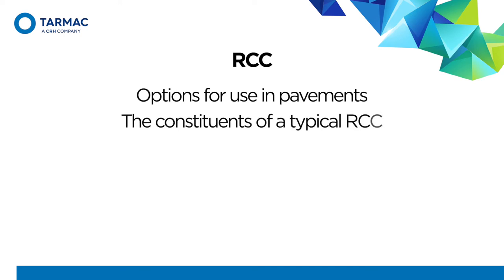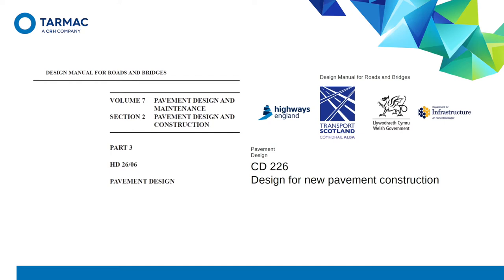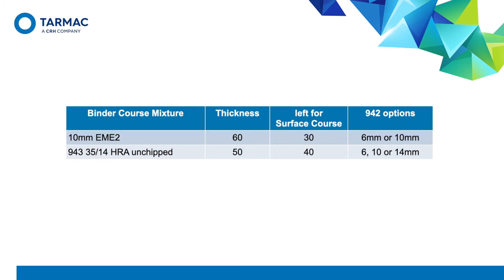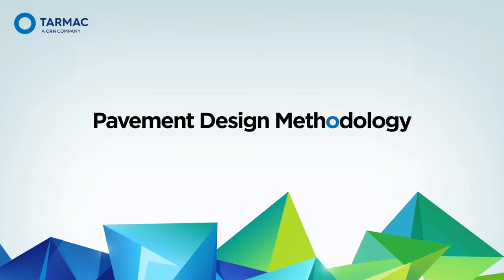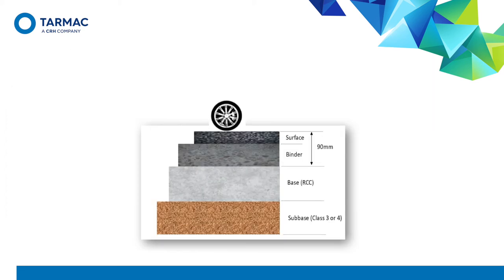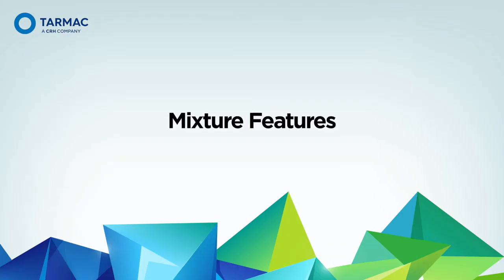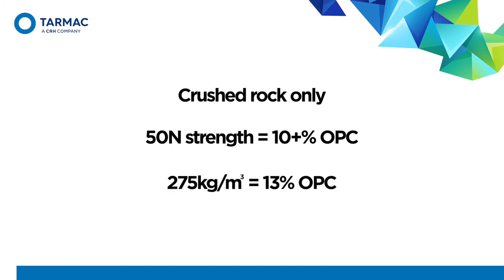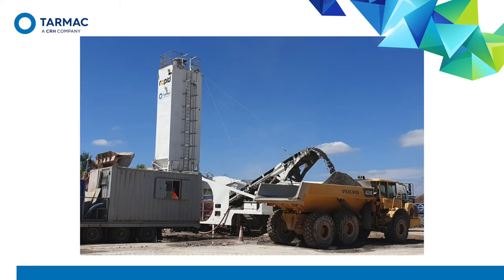Understanding roller compacted concrete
A video presented by David Markham from Tarmac charting the history of cement bound materials (CBM) and roller compacted concrete (RCC). What is roller compacted concrete?  What are the typical application uses of roller compacted concrete? How can roller compacted concrete be utilised in pavement design and industrial applications?

01:21 Roller Compacted Concrete in UK
02:48 Pavement design significant features
05:43 Pavement design methodology
07:54 RCC mixture features
09:35 RCC production
10:46 RCC Paving